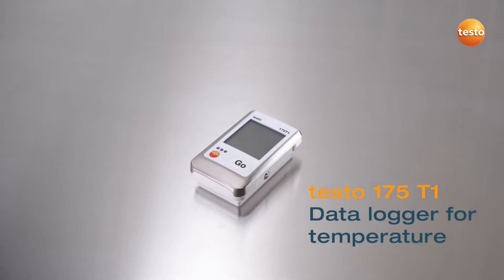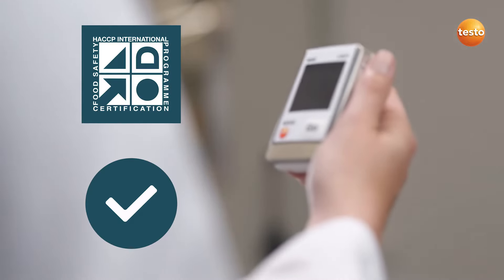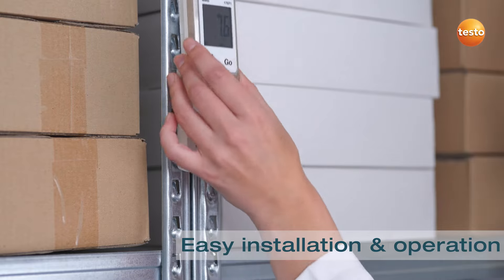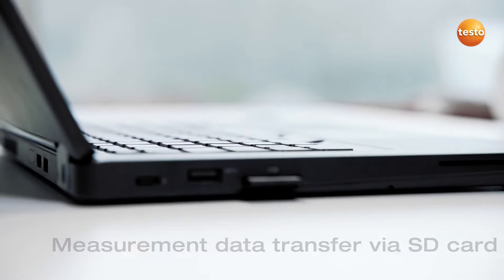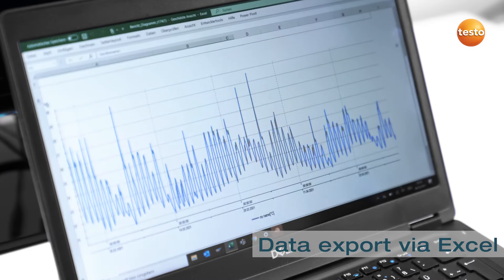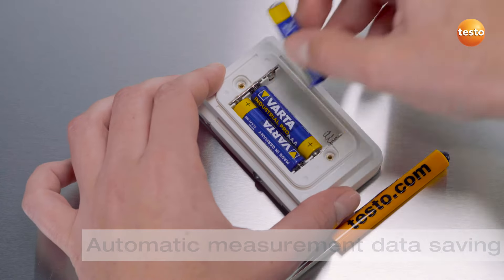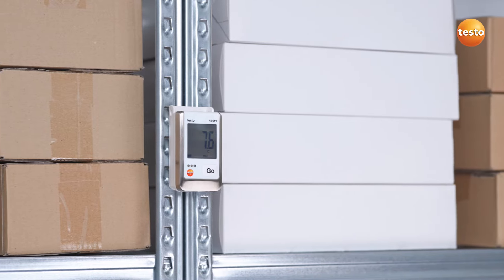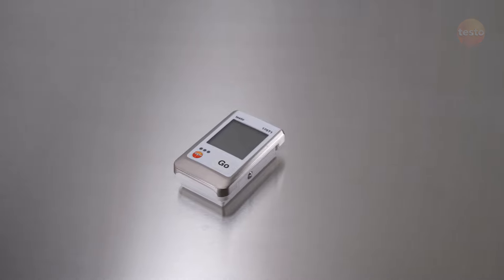Testo 175 T1 Temperature Data Logger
The Testo 175 T1 temperature data logger is ideal for monitoring storage temperatures and long-term monitoring. It is certified for use in food environments and measures and logs temperatures constantly and reliably.